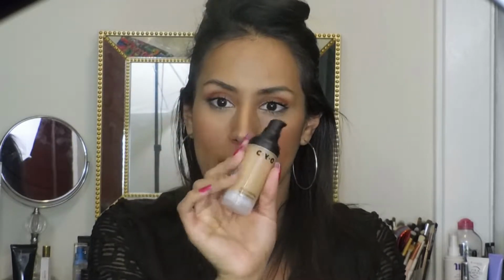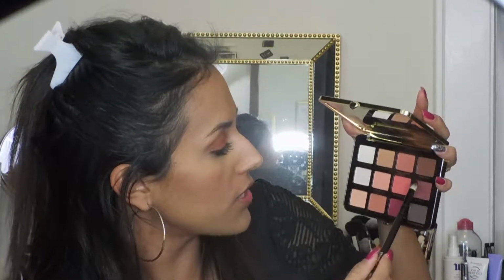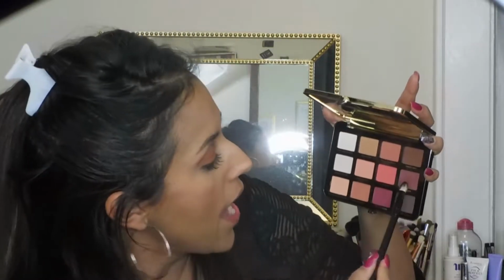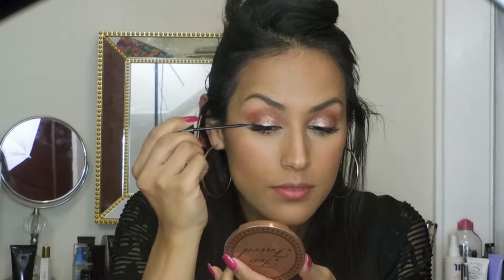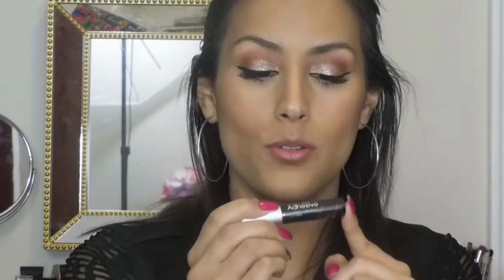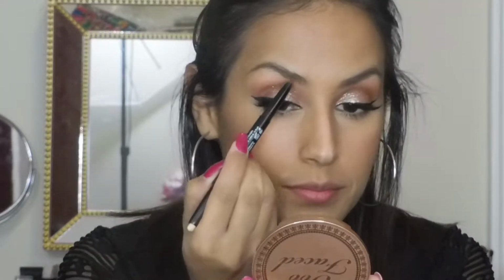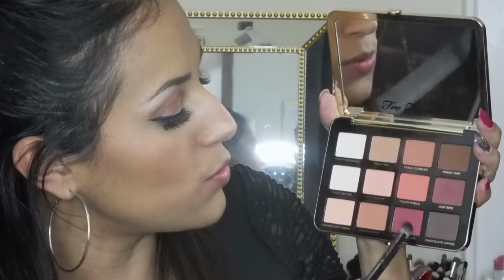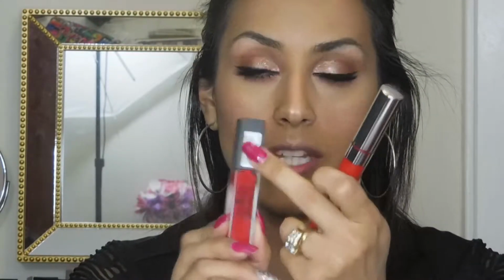Day To Night Makeup | Glam Makeup Tutorial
This was so much fun to film. I hope you all enjoy. Don't forget to give me video ideas! Information on all the products used are down below!

Products Used:
-CYO Lifetime Foundation- 112
-Elf Eye Brightener
-Too Faced Just Peachy Mattes Palette- Just Ripe & Peach Sangria
-Stila Glitter & Glow Liquid Eyeshadow- Kitten Karma
-Rimmel Lash Accelerator- Blackest Black
-NYX Brown Contour- Espresso/Light Beige
-Colourpop Super Shock Cheek- Tasty
-Maybelline Master Chrome Highlighter- Molten Gold
-Coulourpop Ultra Matte Lip- Creeper